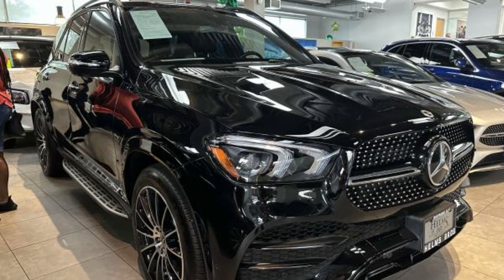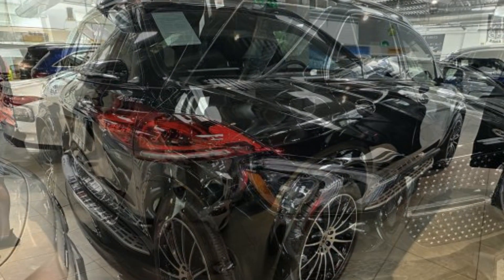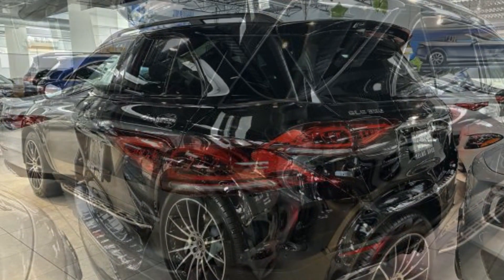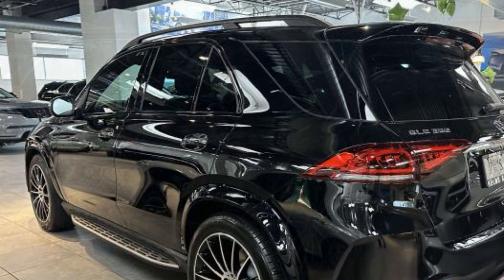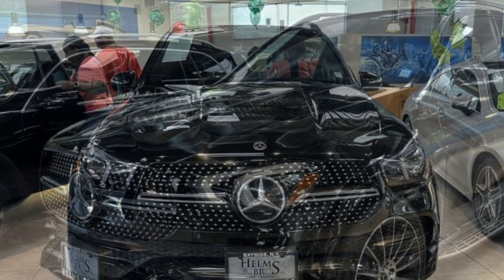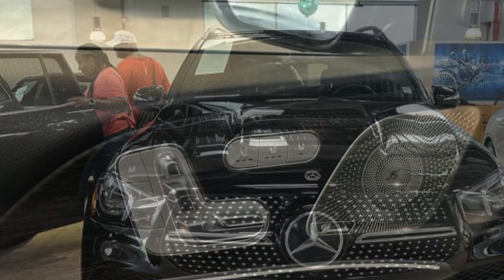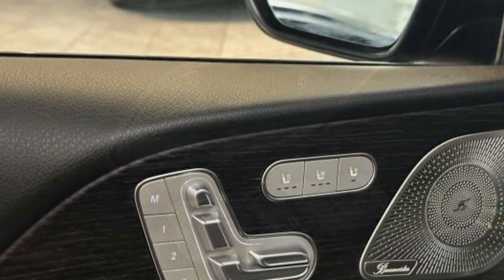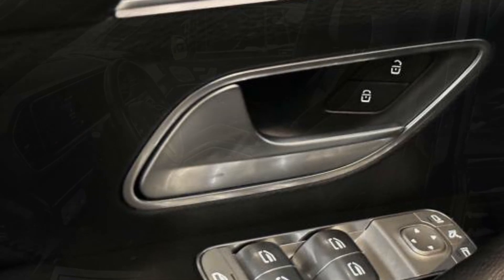2022 Mercedes-Benz GLE GLE 350 4JGFB4KB8NA785634 Bayside, Long Island, Queens, New York, Little Neck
Helms Bros., A Mercedes-Benz Dealer is located at 208-24 Northern Blvd, Queens, NY 11361 and can be reached by phone via . We are your top choice when it comes to New and Pre-Owned Mercedes-Benz vehicles in Bayside, Long Island, Queens, New York, Little Neck, New York.

2022 Mercedes-Benz GLE GLE 350 4JGFB4KB8NA785634 Video

With our large Pre-Owned Inventory, we have the car, truck or SUV you’re looking for!

All our Pre-Owned vehicles must go through a strict evaluation and meet our premium manufacturing standards to earn the Certified title. You can find even more information on our Certified Mercedes-Benz Inventory

This 2022 Mercedes-Benz GLE GLE 350 is full of phenomenal features such as:

Thank you for considering Helms Bros., A Mercedes-Benz Dealer as your premier New York Mercedes-Benz dealer. We look forward to helping you with all your Pre-Owned car needs and hope to see you soon!